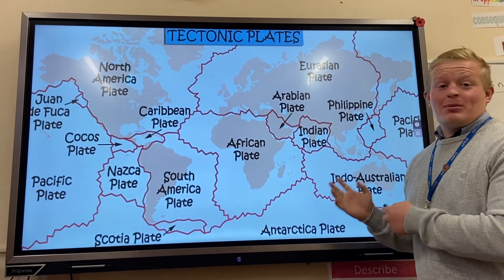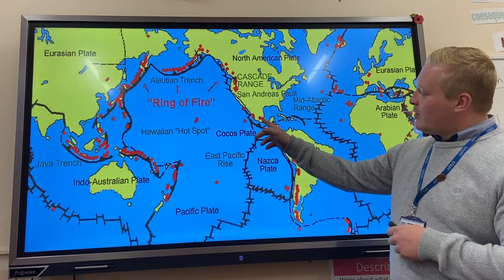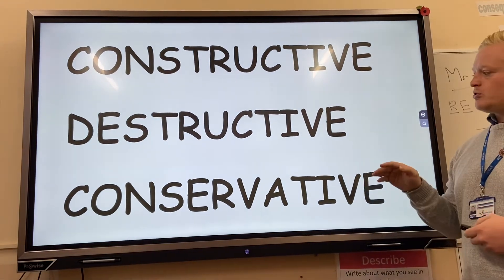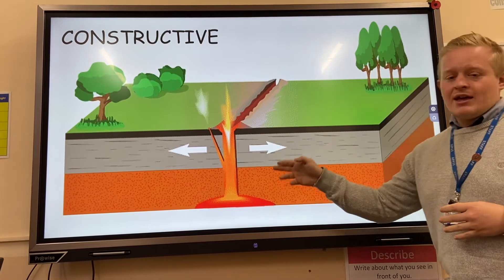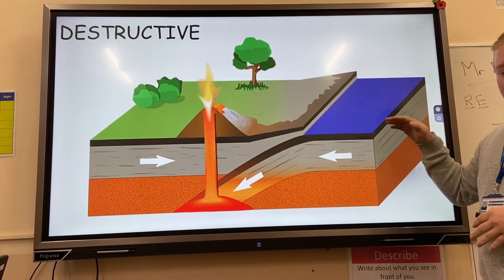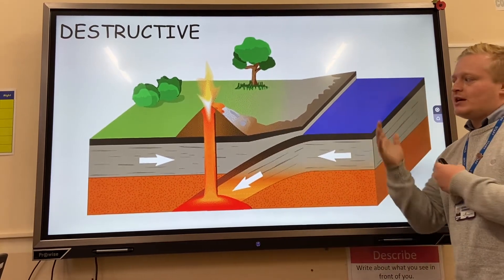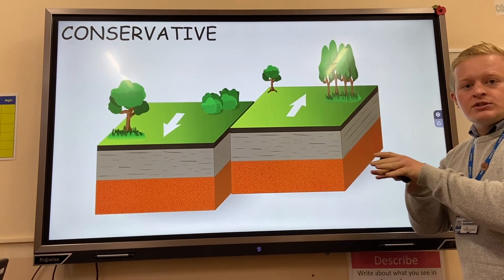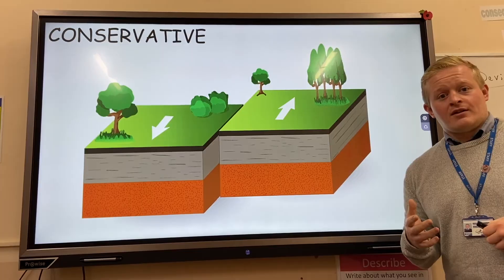Plate Margins and Distribution of Earthquakes and Volcanoes OMG Revision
This video from OMG (One Minute Geography) Revision is about plate tectonics more generally, and the processes that take place at plate margins. This video looks at the distribution of the global distribution of earthquakes and volcanoes, the three different types of plate margin (constructive, destructive and conservative) whilst also providing specific place examples of landforms associated with each plate margin. You can watch this video or listen to audio to help you learn important information for your GCSE Geography exams, or to simply revise this topic. Drawing out simple annotated diagrams is a great way to learn the processes and landforms associated with each plate margin.